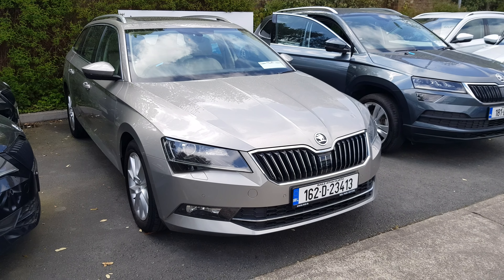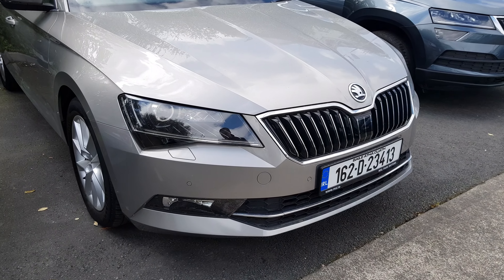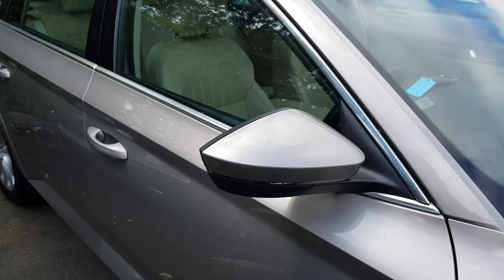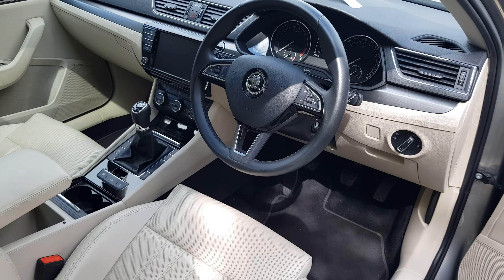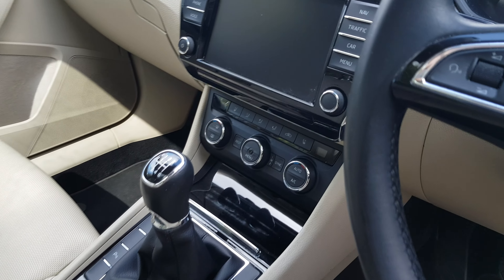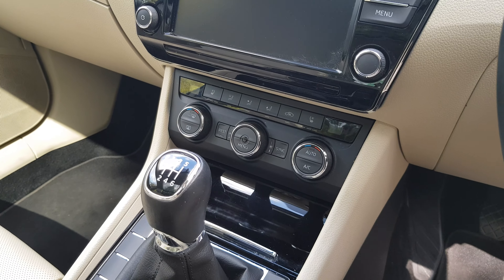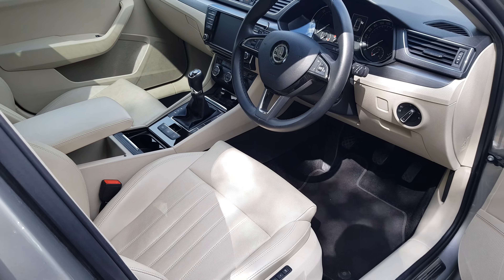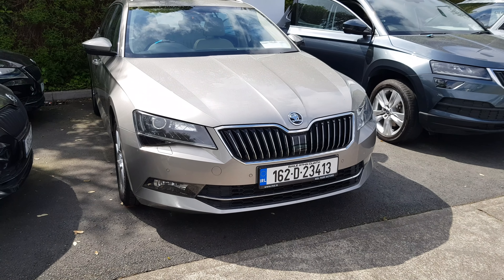162D23413 Skoda Superb